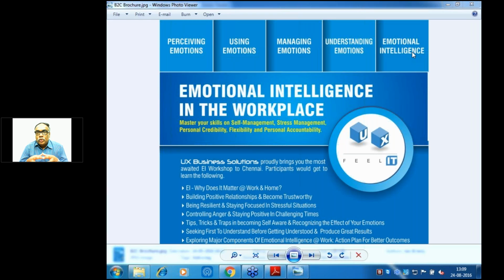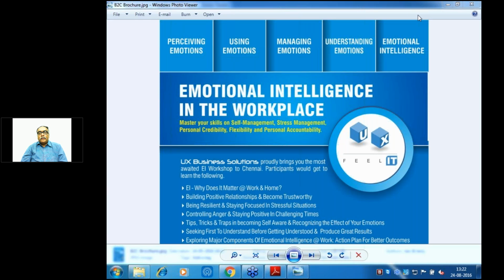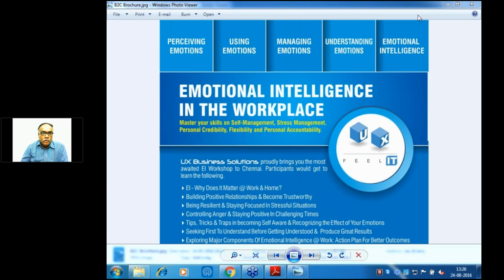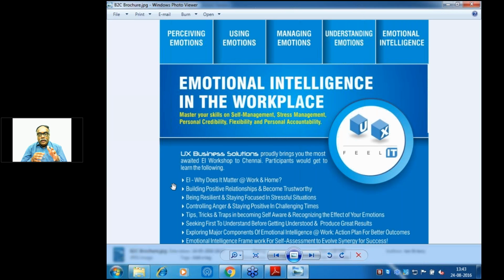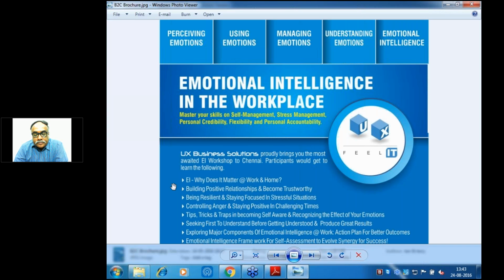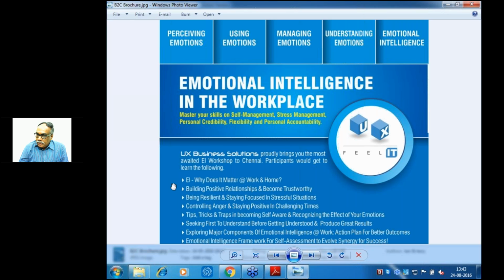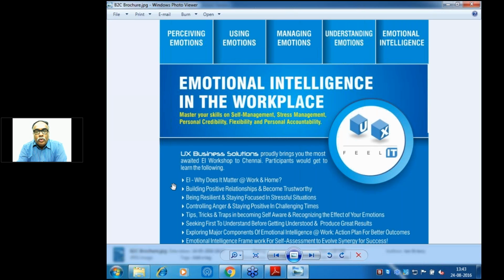Emotional Intelligence in the Workplace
UX Business Solutions proudly brings you the most awaited Emotional Intelligence Workshop to Chennai.

Participants would get to learn the basics on the following.

► El - Why Does h Matter @Work & Home,
► Building Positive Relationships & Become Trustworthy
► Being Resilient & Staying Focused In Stressful Situations
► Controlling Anger & Staying Positive In Challenging Times
► Tips, Tricks & Traps in becoming Self Aware & Recognizing the Effect of Your Emotions
► Seeking First To Understand Before Getting Understood & Produce Great Results
► Exploring Major Components Of Emotional Intelligence @ Work: Action Plan For Better Outcomes
► Emotional Intelligence Frame work For Self-Assessment to Evolve Synergy for Success!

Book your spot NOW .